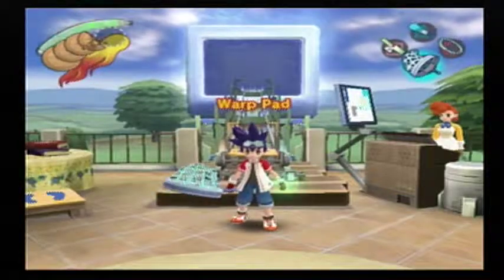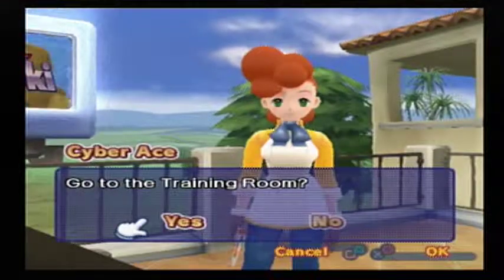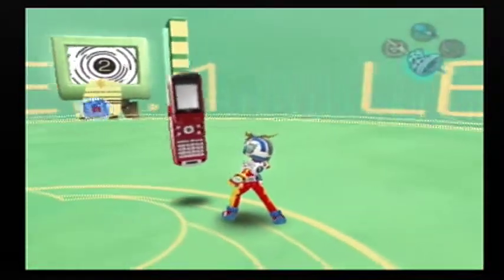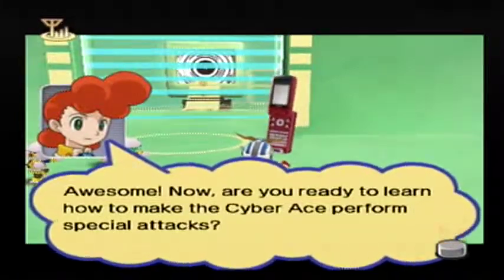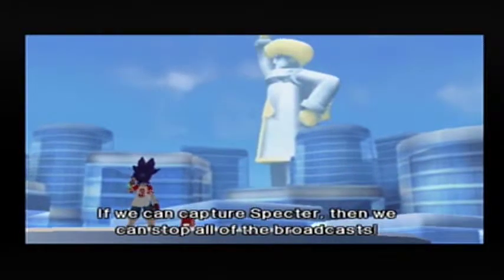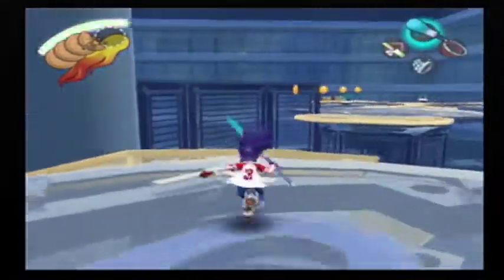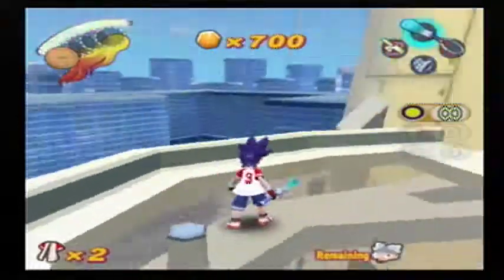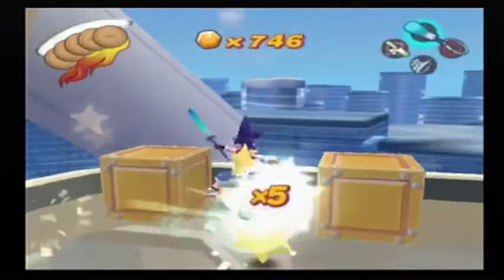Ape Escape 3 Part 25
Cyber Ace
Tomoki City